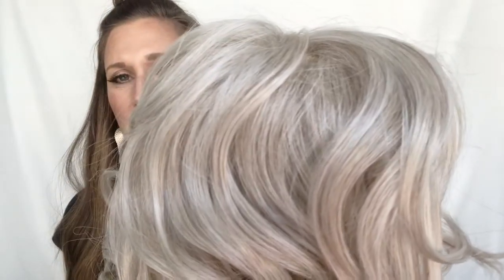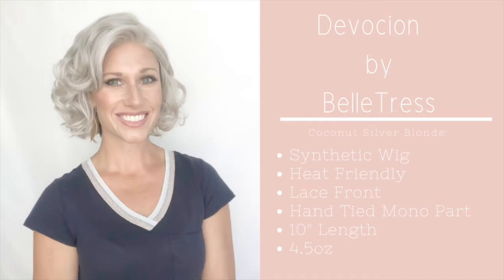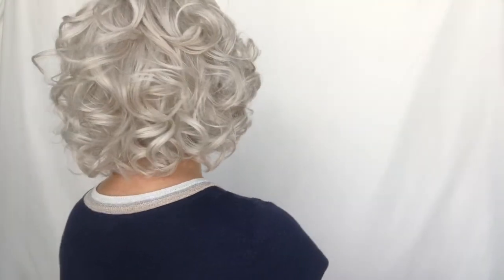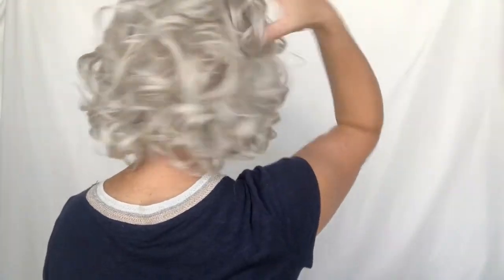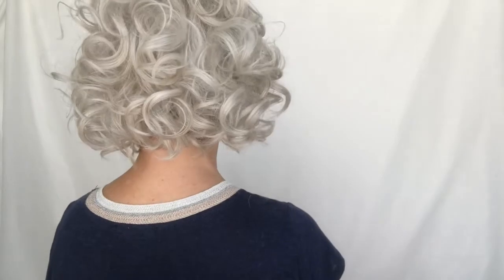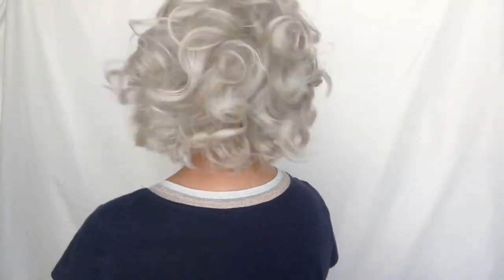Wig Review: Devocion by Belle Tress in Coconut Silver Blonde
Lauren reviews Devocion by Belle Tress in Coconut Silver Blonde.  At the beginning of the video, Lauren is wearing her Top Style Synthetic Topper 18" by Jon Renau in 6F27.